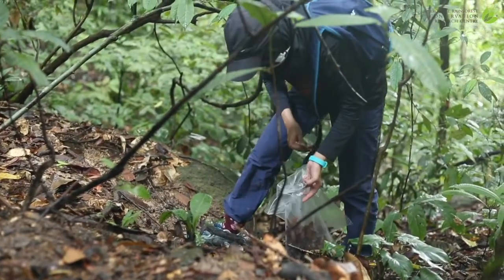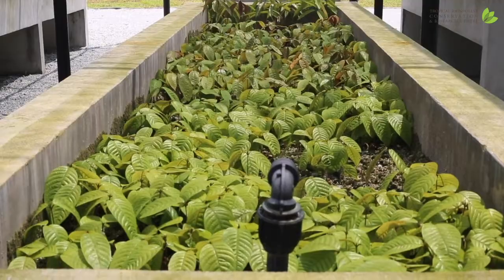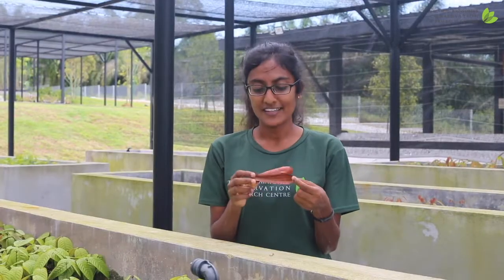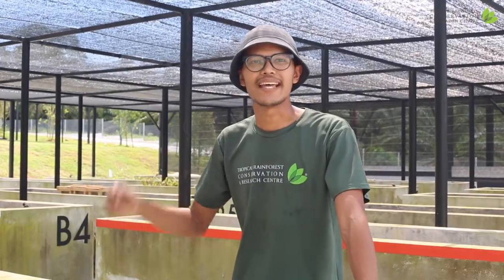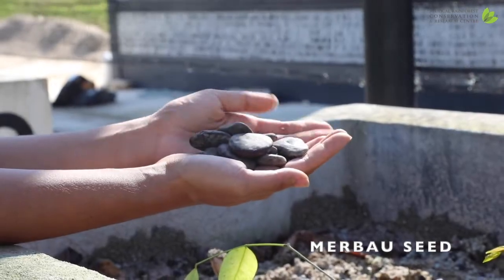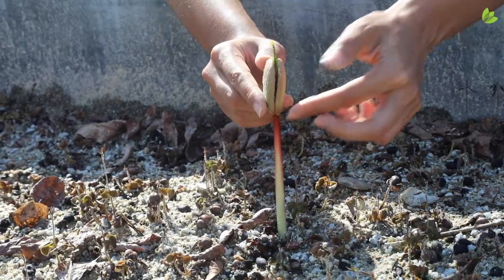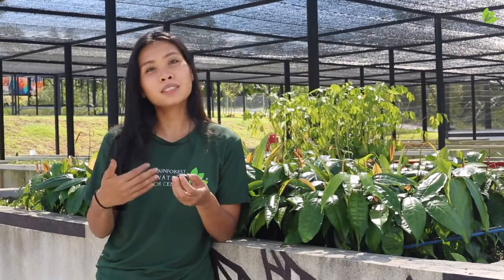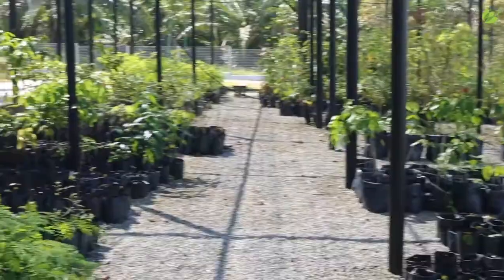Elmina Rainforest Knowledge Centre Virtual Tour for Zurich Malaysia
Tropical Rainforest Conservation and Research Centre (TRCRC) conducts a virtual tour of the Elmina Rainforest Knowledge Centre Virtual Tour for Zurich Malaysia employees, in conjunction with Climate Month 2021.

The Elmina Rainforest Knowledge Centre is operated by TRCRC and future programmes are funded by Yayasan Sime Darby.